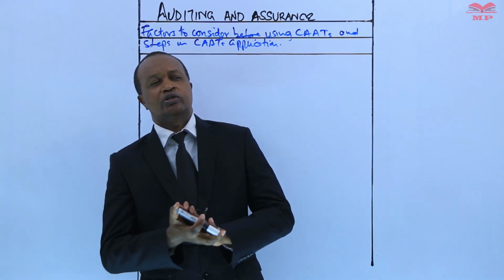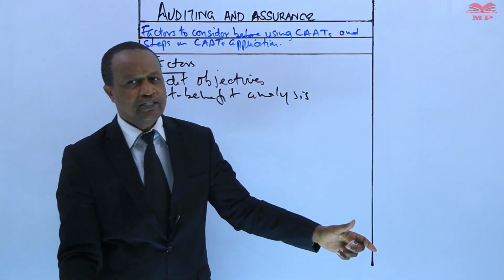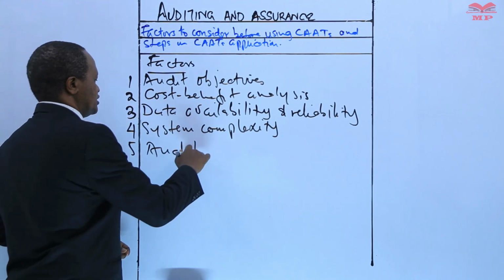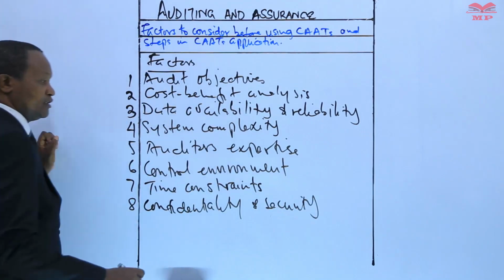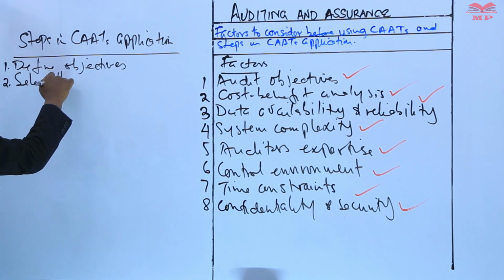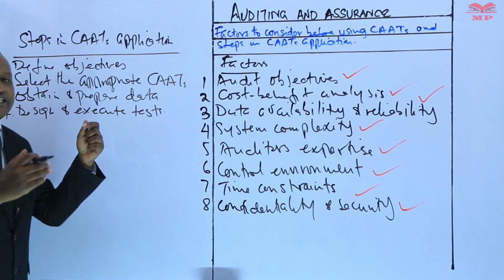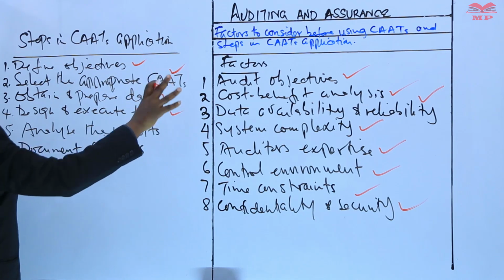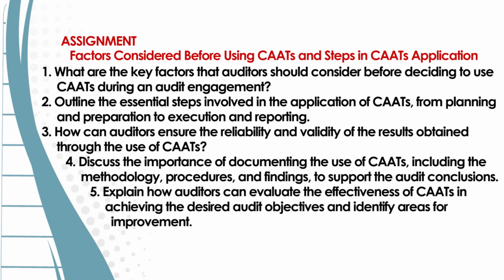CAATS and its Application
Computer-Assisted Audit Techniques (CAATS) – Application in Auditing 💻📊

In this lesson, learn about CAATS (Computer-Assisted Audit Techniques), their types, and how they are applied to improve audit efficiency and effectiveness. Understand how technology helps auditors analyze large volumes of data and detect errors or fraud.

💡 Key Concepts Covered:

Definition and purpose of CAATS

Types of CAATS:

Test Data Method – checking accuracy of processing

Integrated Test Facility (ITF) – testing within live systems

Parallel Simulation – replicating system processing

Audit Software Tools – ACL, IDEA, and Excel for data analysis

Applications of CAATS:

Detecting errors and anomalies

Fraud detection and prevention

Testing compliance with internal controls

Sampling and data extraction

Advantages and limitations of CAATS

Practical examples of CAATS in real-world audits

🎯 Ideal For:

Accounting, auditing, and finance students preparing for KNEC or professional exams

Learners aiming to strengthen understanding of technology in auditing

Aspiring auditors and IT audit specialists

📘 Learn With Manifested Publishers:
Access structured video lessons, notes, and exercises to master CAATS and apply them effectively in audits.